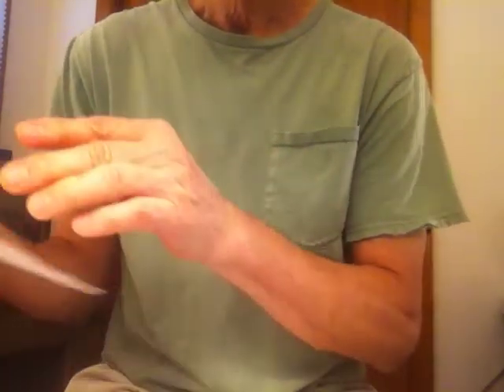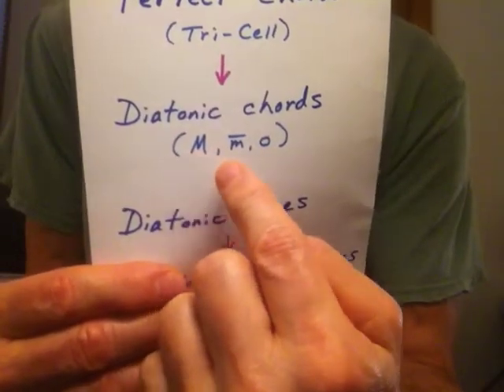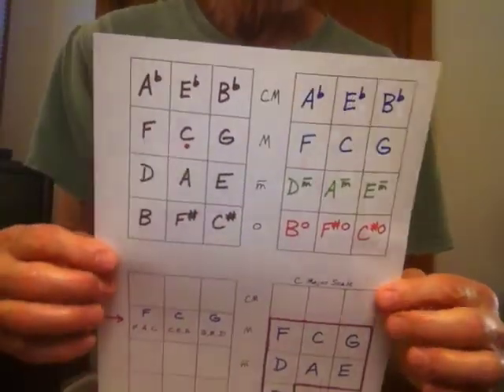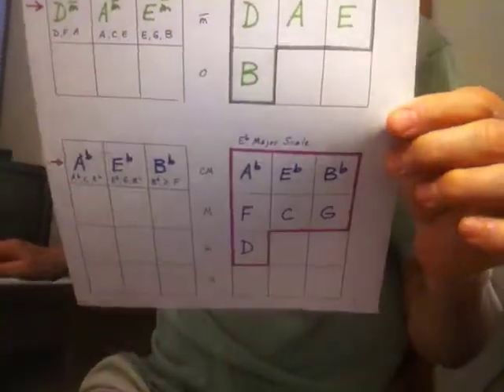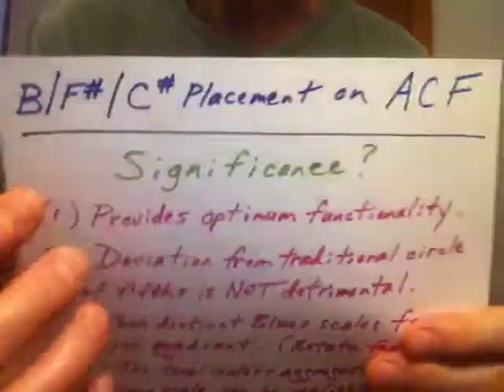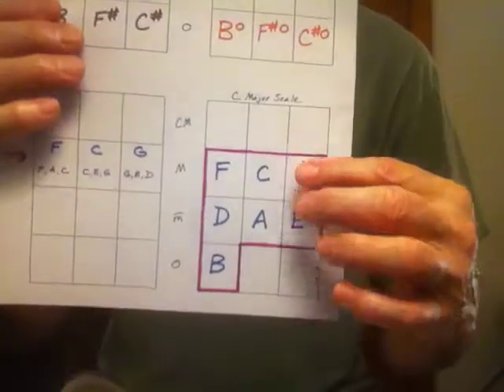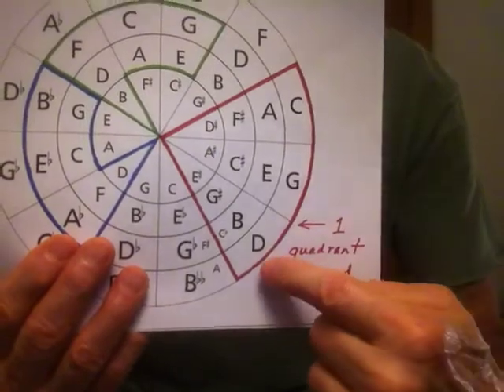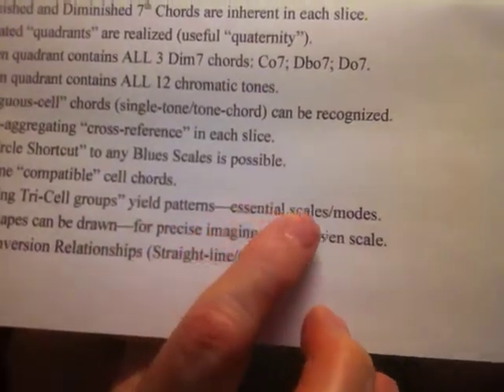The Amplified Circle of Fifths: #16 Scale Essentials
In this video, I revisit The ACF feature #17: Intra-Ring Tri-Cell tone groups yield patterns (i.e., scales, modes, etc.), a feature which I first mentioned in my video "The ACF: #1 Introduction."

As time passes, I occasionally revisit The Amplified Circle of Fifths. In doing so, I find that this handy circle might, over time, prove to be more useful than I initially thought. There is just SO much good stuff to be found when you dig in--when you seriously contemplate it and actually use it.

NOTE: There was SO much to say in this video that I could NOT say everything in a reasonable amount of time, but for those who were paying attention, they might have noticed this:
This video is entitled "Scale Essentials." In today's demonstration, I used a "C" tonal center. And, using that particular center, we discovered--all within ONE quadrant--several "essential" scales. Those featured essential scales were (1) C Major; (2) A Minor 3 (its name in my system; A Natural Minor in traditional); and (3) Eb Major.

Well, because of self-imposed time constraints, I failed to mention this:
The scale formed using the chord tones of the Counter-Major Tri-Cell selection (in this case, Ab, Eb, Bb), formed NOT only the Eb Major Scale but ALSO the C Minor 3 Scale--which you would likely refer to as the C Natural Minor. Remember: The tones selected for use on The ACF are all "relative to each other," in some fashion. If you imagine any given "Eb" on the chart as a MAJOR scale, then the "C" directly below it would be--relatively, that is--the "natural minor" of that Eb. All in all, then, if I had spoken comprehensively, I would have stated--at 9:45 in the video--that the scale formed from that Tri-Cell group would be called "Eb Major/C Minor 3." That is, the C Minor 3 (natural minor) is the MODE built on the SIXTH scale degree of the Eb Major Scale.

I thank any given viewer for watching--and being incredibly patient with me. You likely can't find any videos more "low-tech" than mine!

NOTE: On my channel, under the heading COMMUNITY, you will find a graphic file for The Amplified Circle of Fifths. You should be able to save/copy the file and use it to print out a hardcopy of the circle.